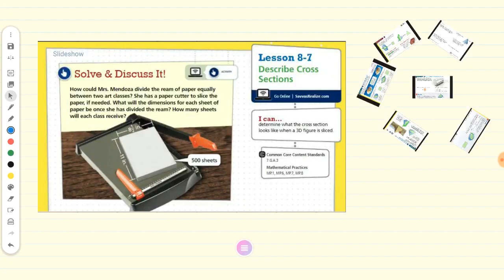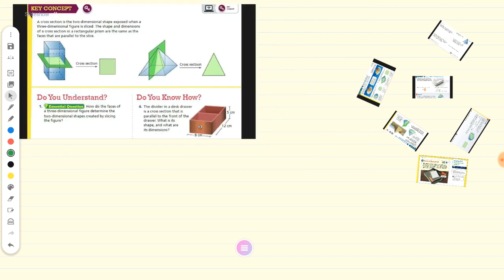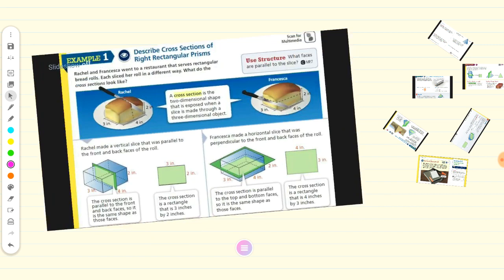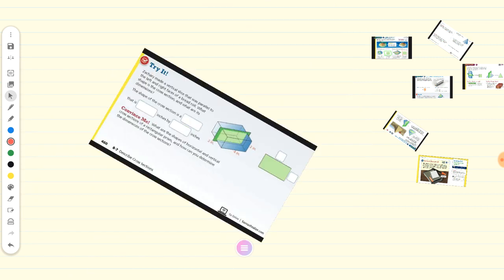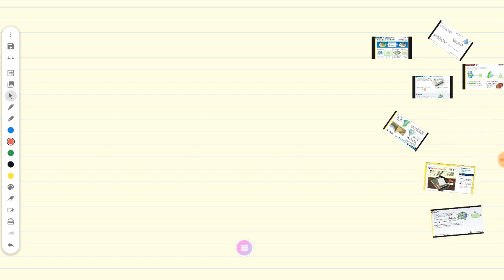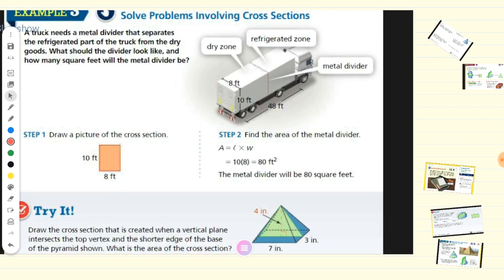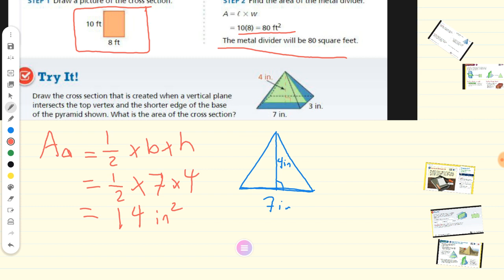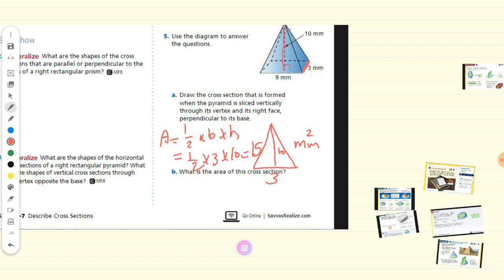034 G7 8 7 cross sections